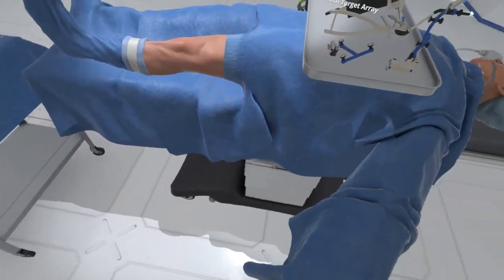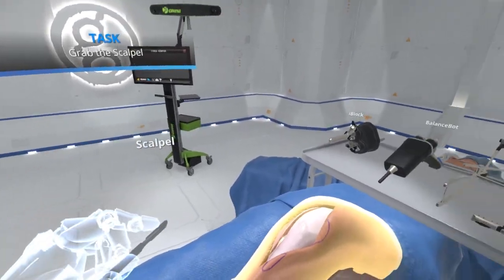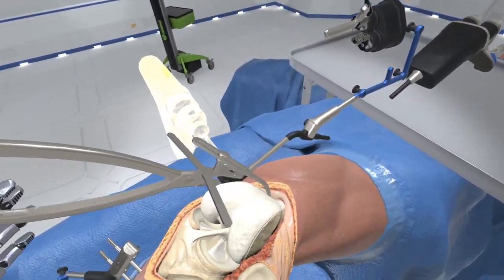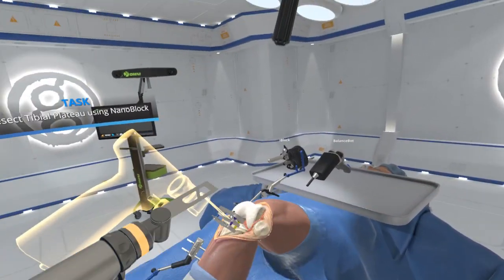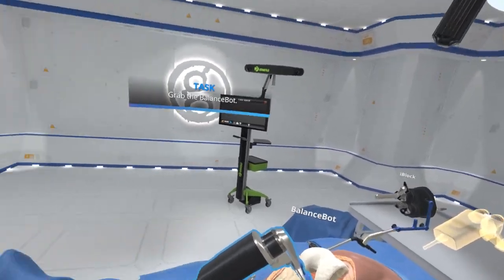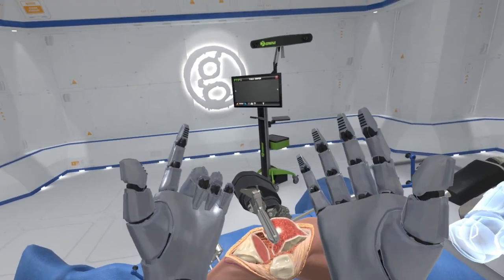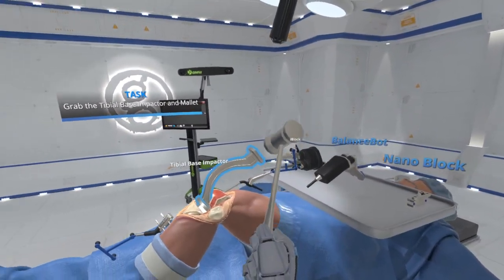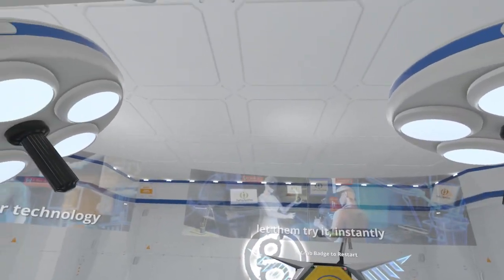Wraith VR Total Knee Replacement Surgery Simulation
Played on HTC vive